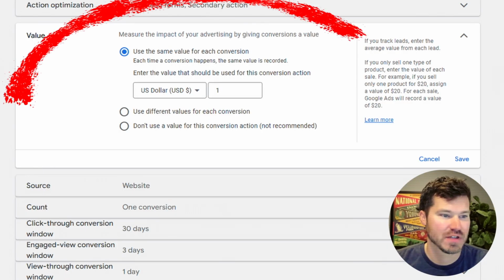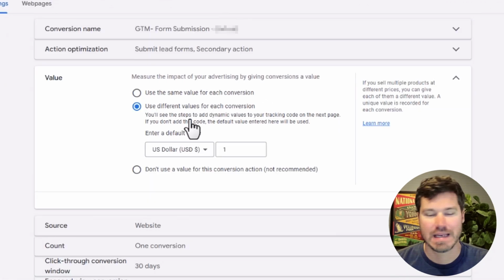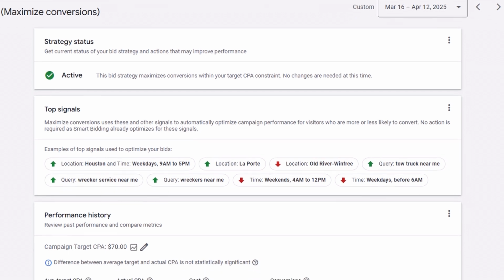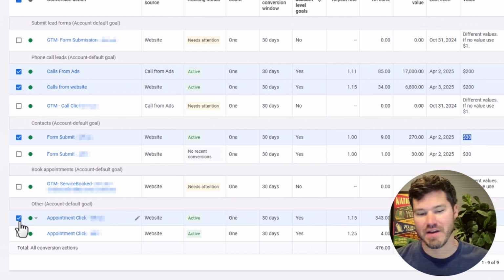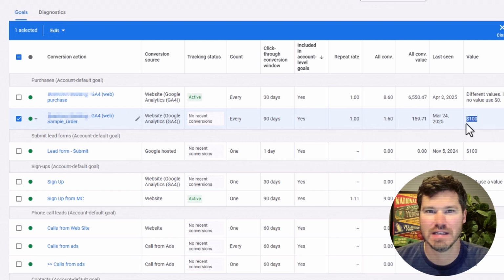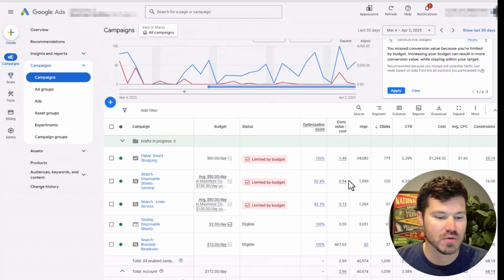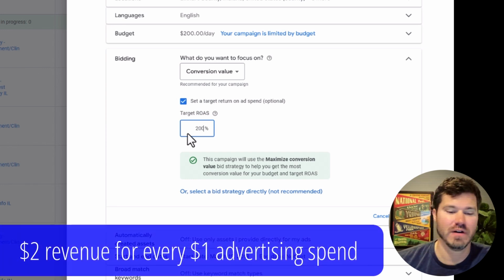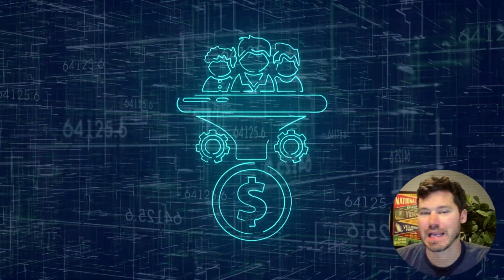Should You Use Conversion VALUE in Google Ads?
Most Google Ads advertisers know about conversion tracking, but many don't know about conversion value and are not using values on their conversions. This may not matter for some advertisers when all conversions are basically valued the same, but it can become critical for certain advertisers when different conversion actions are valued differently (phone calls, form submits, e-commerce purchases, etc.)

0:01 Conversion value - what it is and who should use it
2:34 Medical practice in Google Ads using conversion values
3:40 E-commerce seller using conversion values in Google Ads